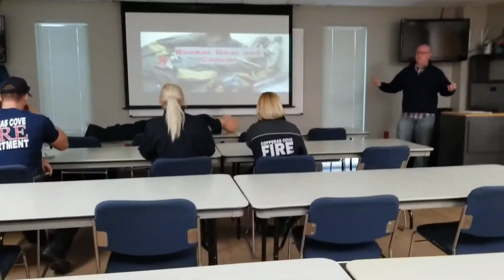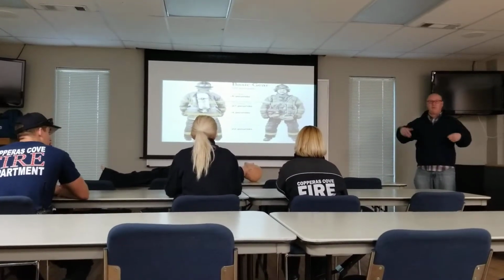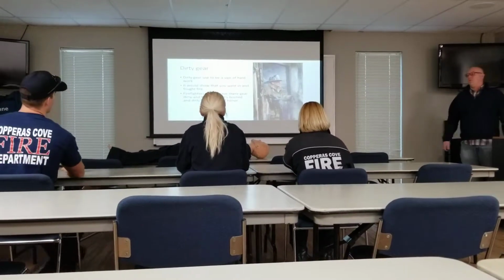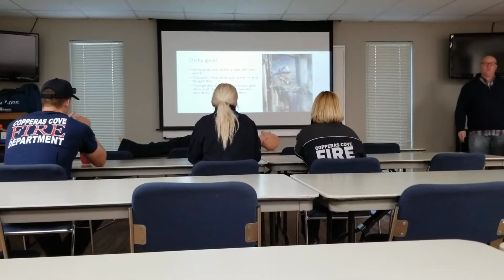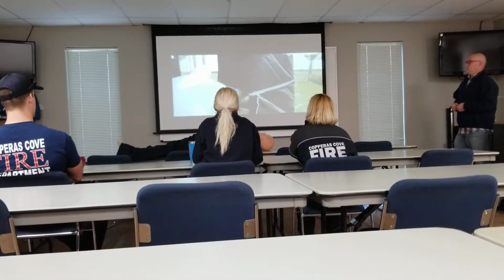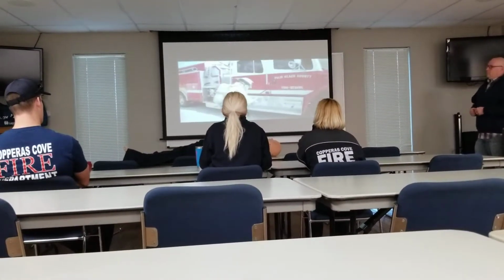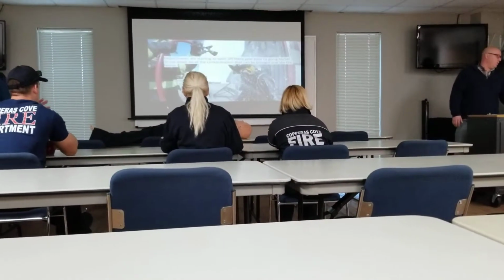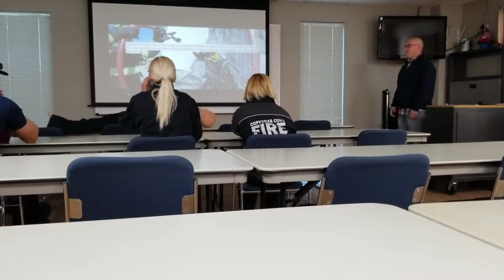Bunker gear and cancer